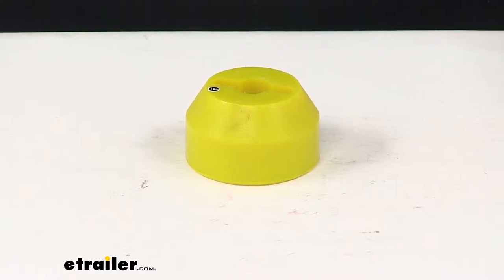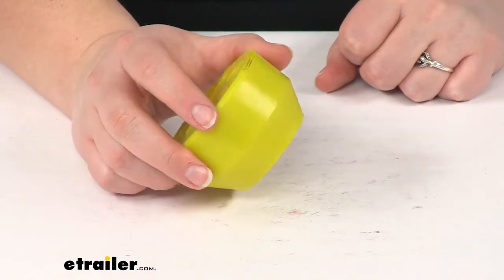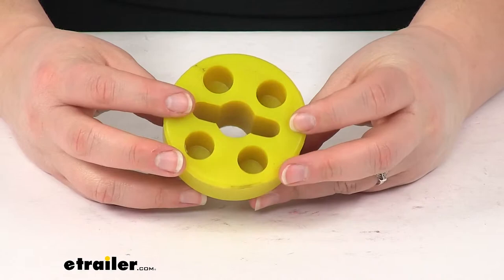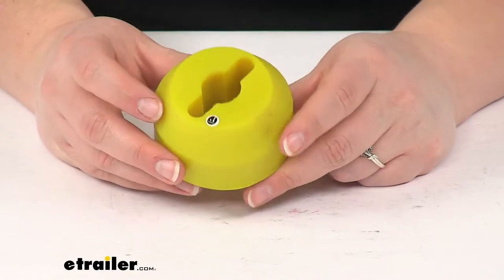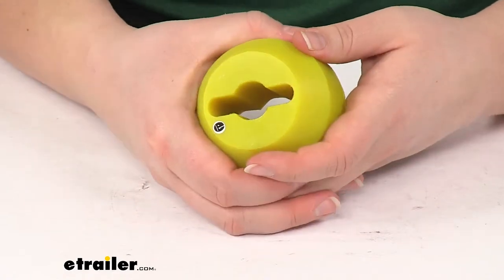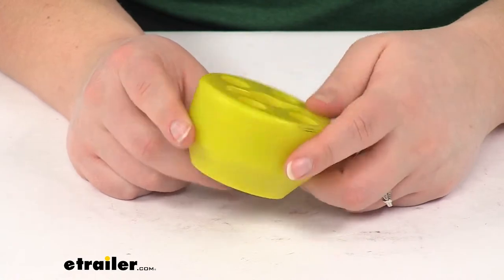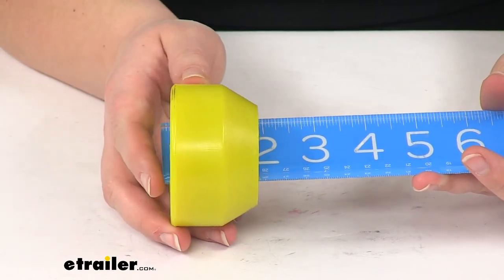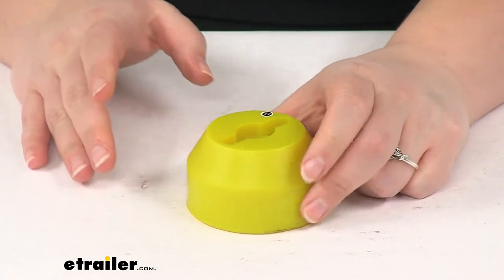etrailer | Review of Bulldog Winch - Electric Winch - BDW20346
Today we're gonna take a look at the Bulldog winch cable hook stopper for recovery winches. This is made of a polyurethane material, and it comes in yellow. This is an easy way to save our fairlead on our recovery winch, since this is gonna act as kind of a bumper or a stop for our hook and rope between the hook and the fairlead itself. Our hook will come out of the one end, and then this will go up against our fairlead. That again is gonna prevent any damage to our fairlead, but it also stops the motor from pulling on our cable too far whenever we're actually using our winch.It also prevents any rattling as we're going down the road, so we don't have to worry about that hook clanging around. This is gonna keep everything tight if you have the rope pulled in so that it's nice and snug against that fairlead.

Just keeps everything right and tight. This is compatible with wire and synthetic rope. It's a pretty easy install, you just slip the end of the rope, or the wire though the stopper, and then attach your hook to keep it in place. It is made of a yellow polyurethane construction, and it's gonna resist crumbling and decay like you would normally get with something that's made of rubber that can tend to kinda crack and crumble apart over time. This is gonna last for a really long time, and also that yellow color makes it very visible on the front of your vehicle, or wherever you have your winch mounted.It's going to measure 2 3/4 of an inch in diameter, and then it is going to be 1 3/4 of an inch thick.

Bulldog Winch also stands behind their product by offering a limited lifetime warranty for this product. That's gonna do it for our look at the Bulldog winch cable hook stopper for recovery winches.